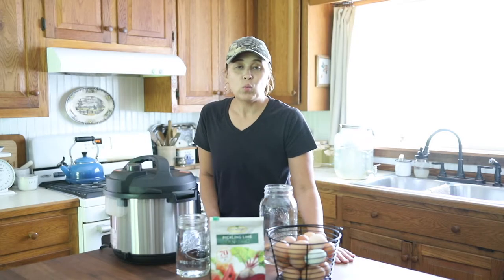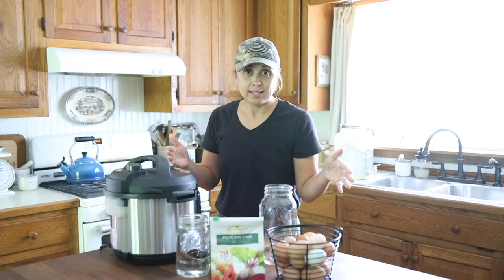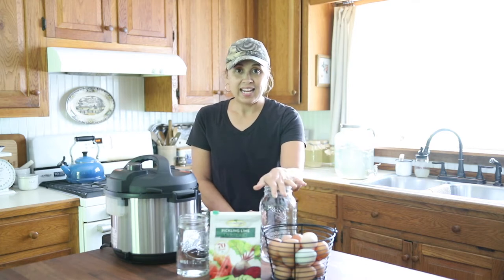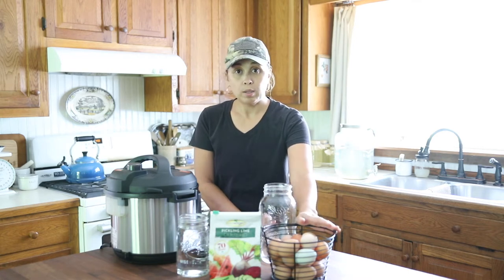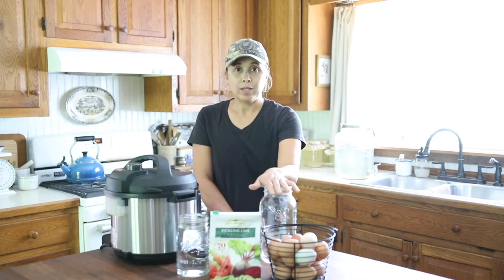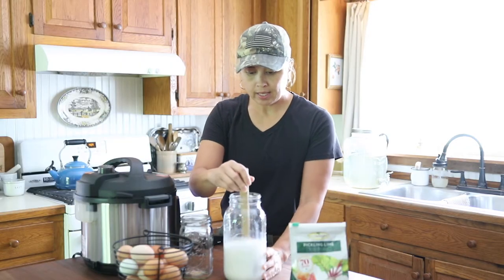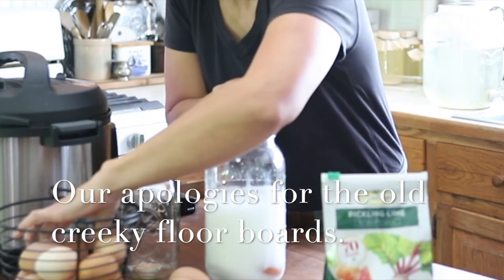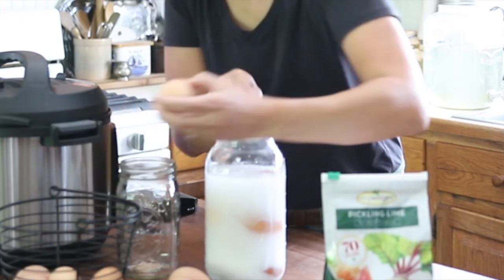Preserving Eggs for the Winter | Online Grocery Store Haul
Our family is always looking for new homesteading methods for preserving the harvest. Come watch as I try my hand at water glassing some of our fresh chicken eggs for the winter.  Join me as I share our online grocery haul from Misfits Market and see how I make a simple butternut squash chili recipe.

Read about why we chose to shop online with Misfits Market.

Track: Green Green Garden
Music composed and recorded by Chris Haugen

Track: Solo Acoustic Guitar
Music composed and recorded by Jason Shaw

Track: Take Your Time
Music composed and recorded by Dan Lebowitz

NOTE: If video appears grainy, you can try clicking on the gear symbol at the righthand side of the video and select an HD setting for better viewing.